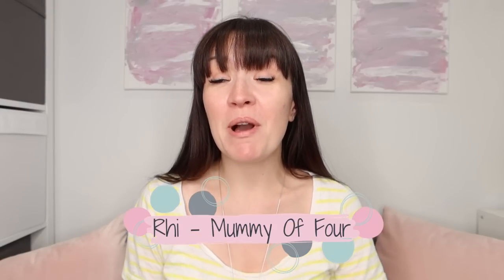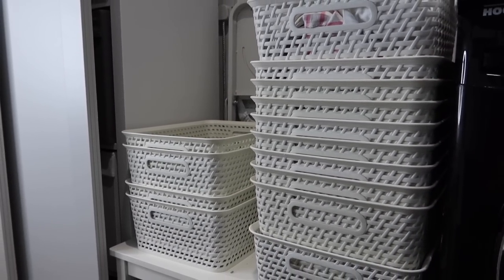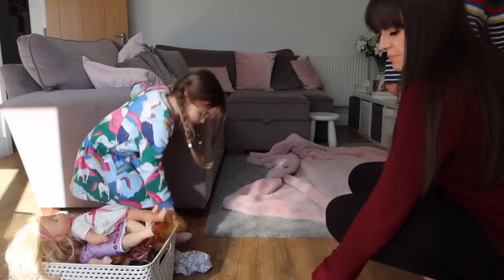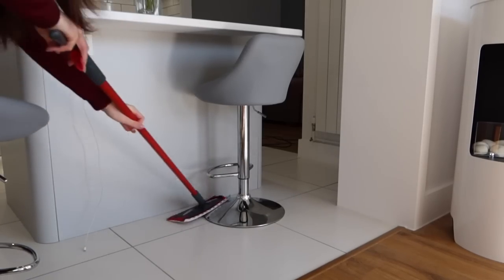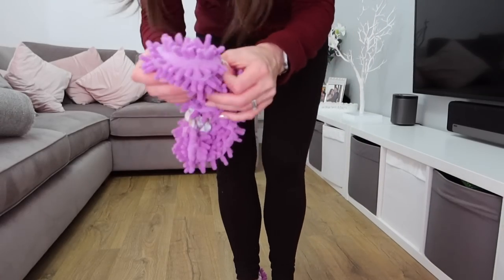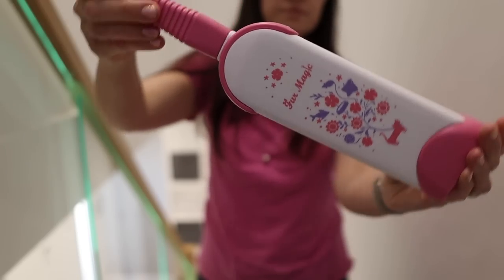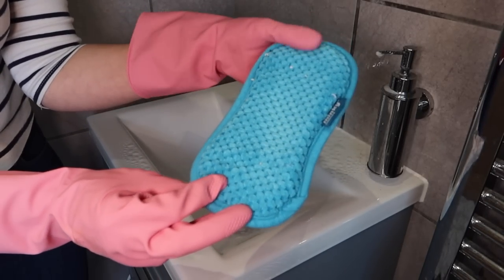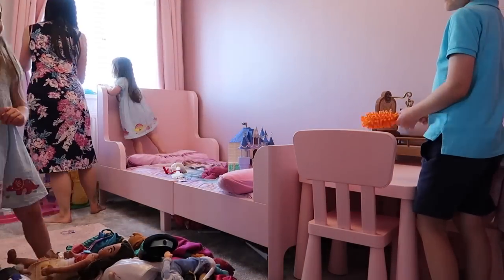Best Cleaning Products For Home UK Part 1 | Favourite Reusable Essentials | Mummy Of Four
Want to know what are the best products for cleaning your home? Welcome to Mummy Of Four UK's cleaning essentials mini series! In this video I am sharing my favourite reusable cleaning products. In part 2, I am sharing the best consumable cleaning products that will run out and you will have to buy again. I hope you enjoy my cleaning favourites videos!